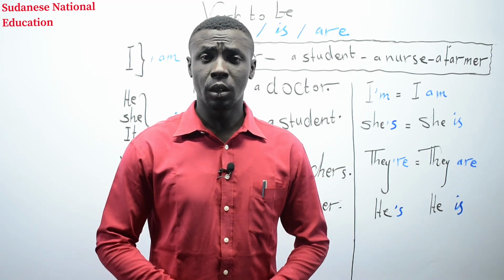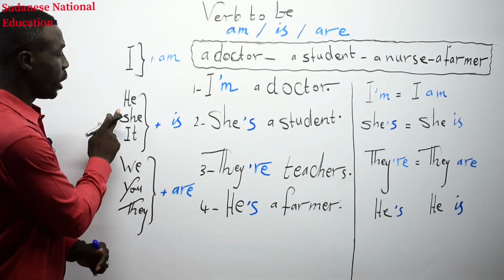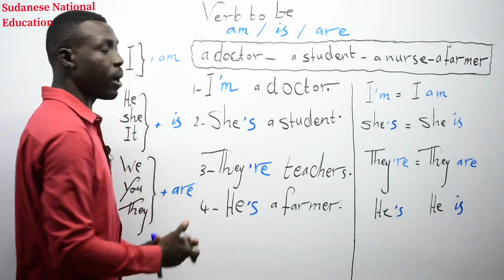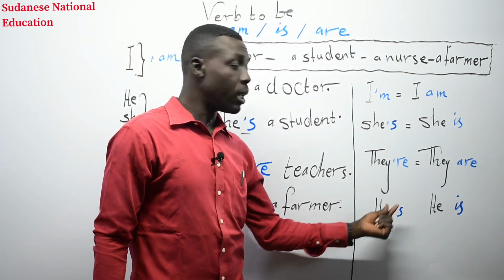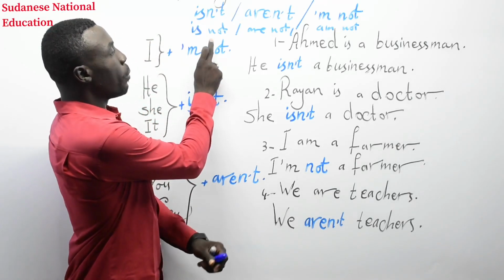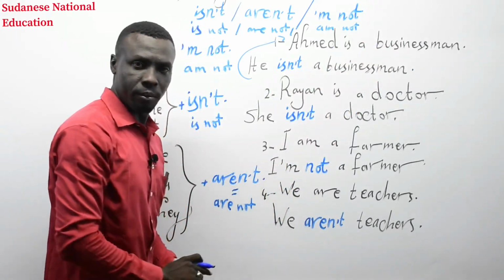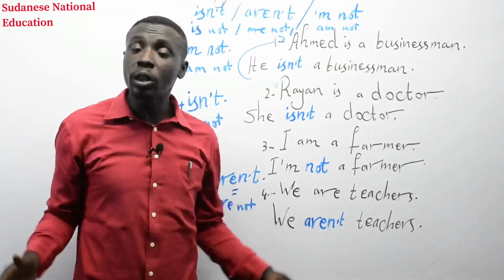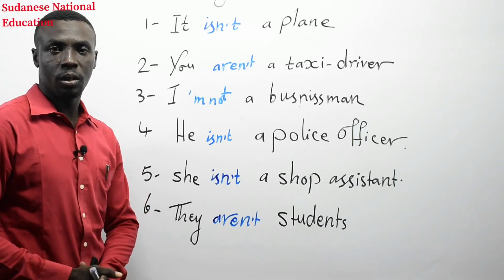Lesson three (B) Negative sentences .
Here is a great 🤙 and free English courses taught by teacher Ibrahim.
He will teach you all levels from beginners to advance.